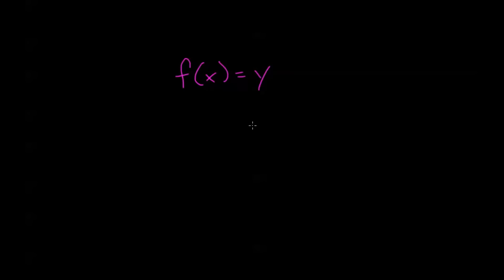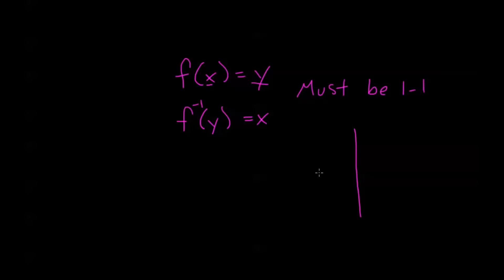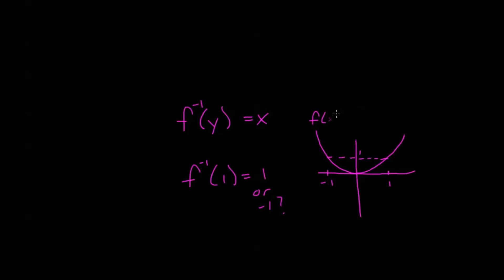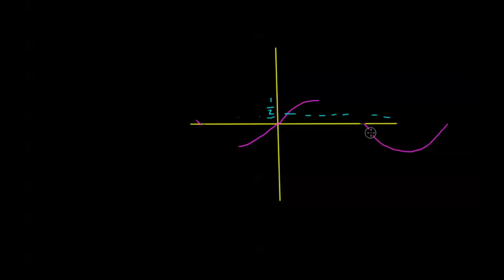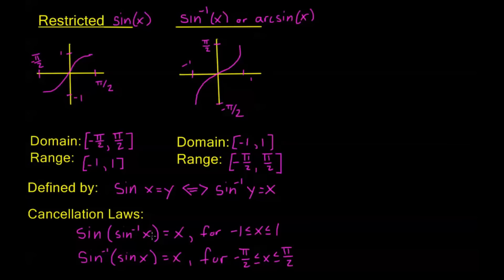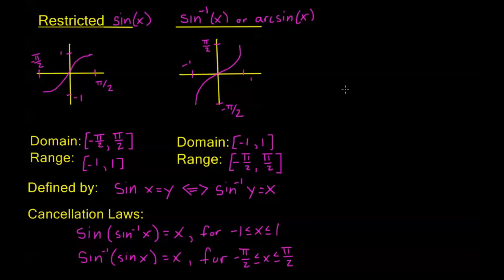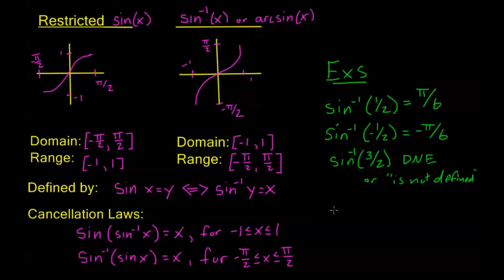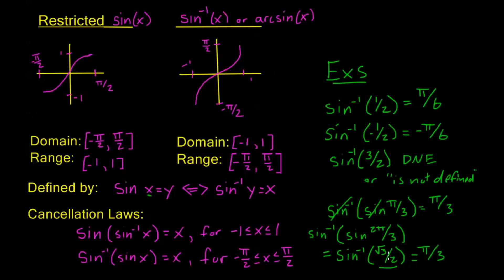5.5.1 Inverse Sine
Introduction to the inverse sine function, arcsin.  Derivation, properties and examples See all Ant On Math videos